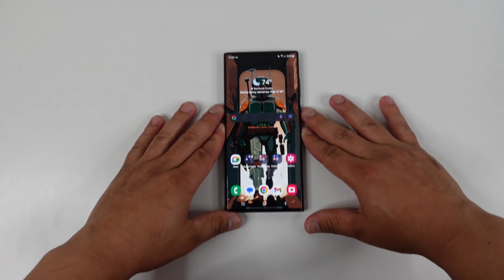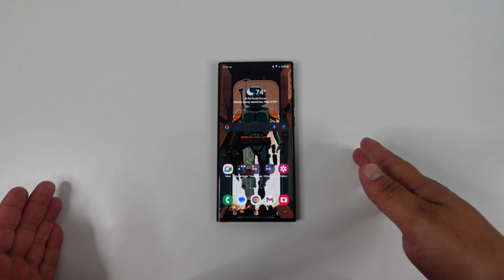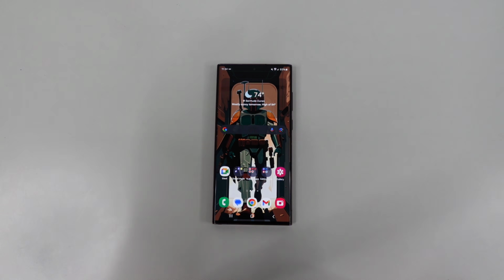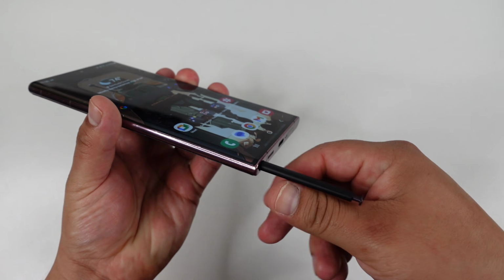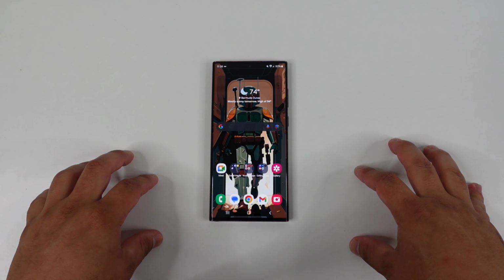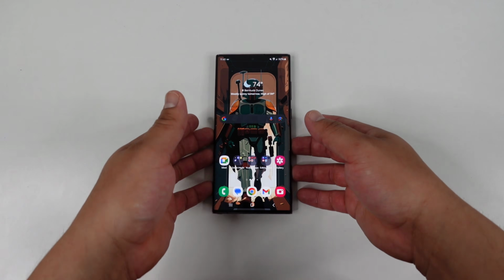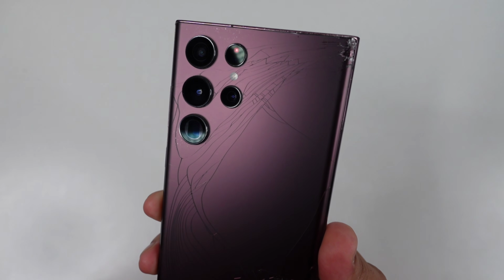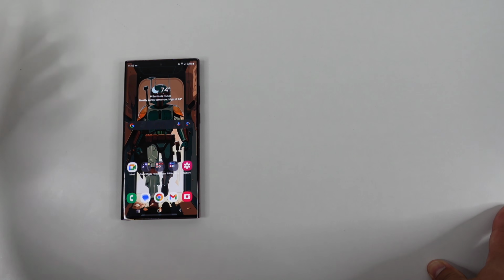I STILL Have My Samsung Galaxy S22 Ultra!!! 3 Years Later...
I STILL Have My Samsung Galaxy S22 Ultra!!! Almost 3 Years Later...